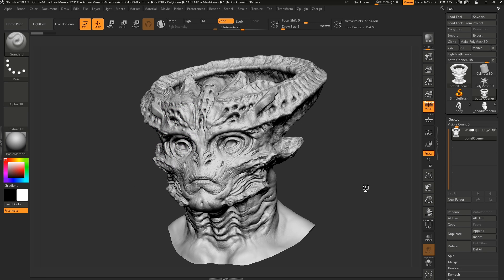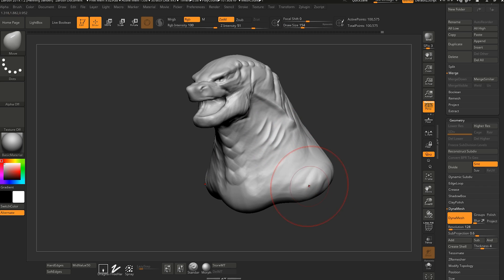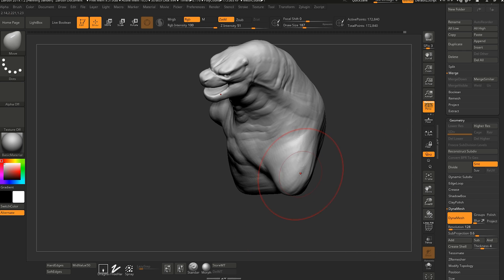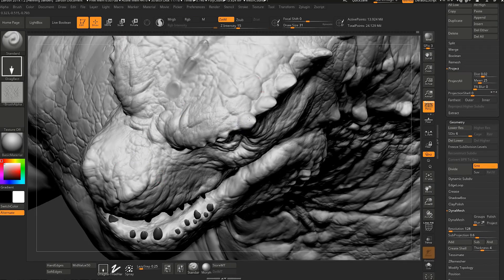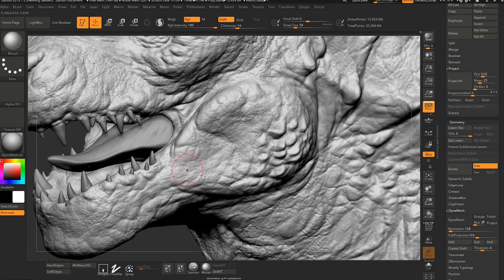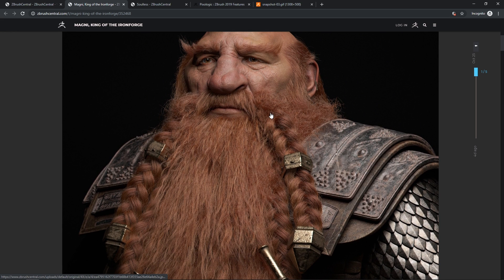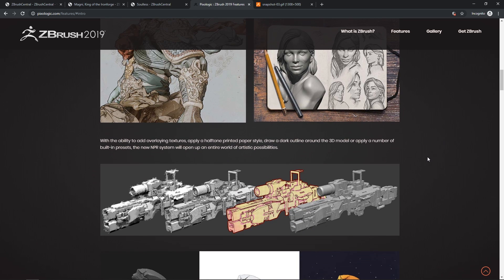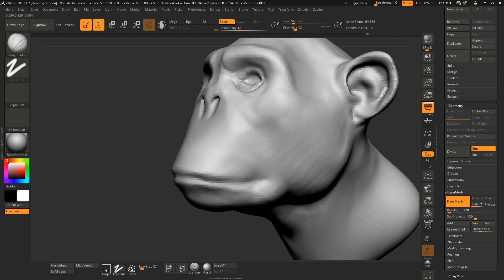What is Zbrush and Why is It an Important 3D Software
In this video tutorial, we cover what ZBrush is. This is useful for people who's new to 3D or who haven't used ZBrush personally.